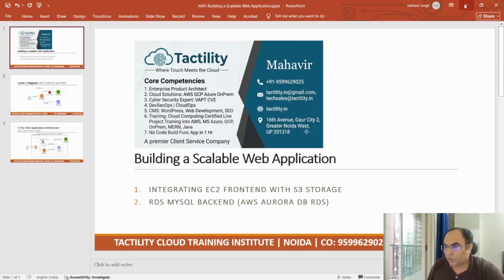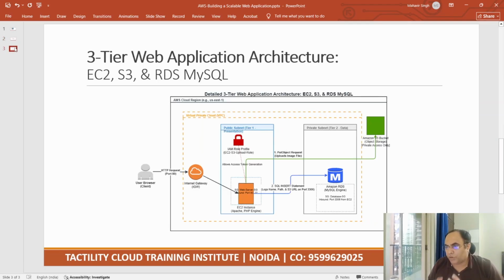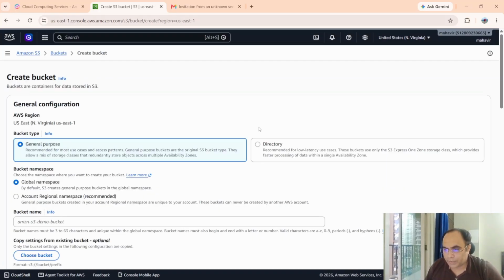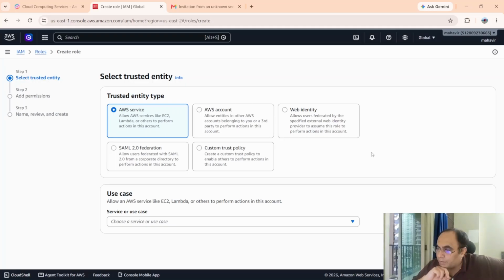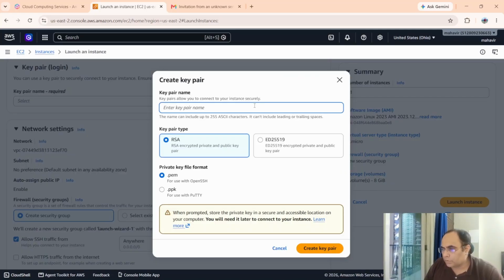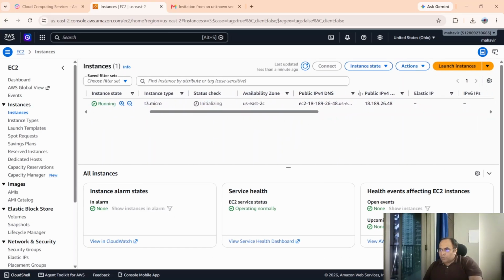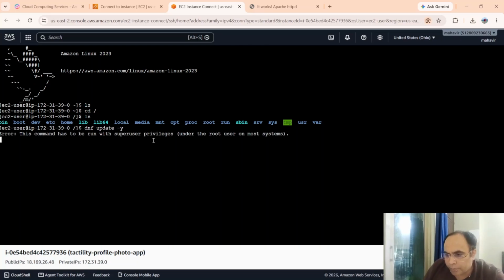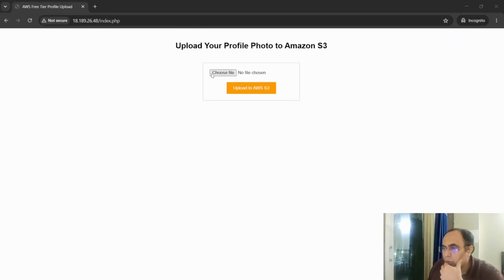Build a 3-Tier AWS App & Land a 10 LPA Job | Tactility Noida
🚨 Attention Interns & Experienced Cloud Engineers in Noida! 🚨

Want to crack a 10 LPA AWS / GCP / Azure interview but don't know where to start? We have you covered.

— led exclusively by Renowned Corporate Trainers who know exactly what interviewers look for.

💼 How it works:
1. Clear the interview: We place you directly in a matching job.
2. Miss the mark? We step in. We rebuild your foundation with intensive live projects and certified cloud training, putting you on a guaranteed 5 to 10 LPA path forward.

🛠️ Stop applying blindly. Learn from the industry experts who actually train the corporations hiring you.

🎯👇 HOW TO APPLY:
Comment "CLOUD" below or Inbox Us right now to secure your spot before slots fill up!